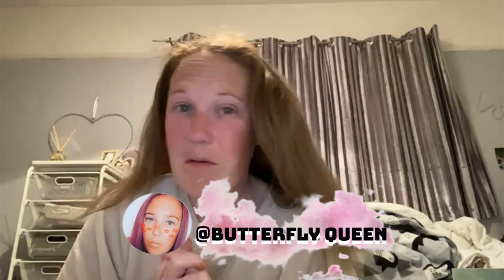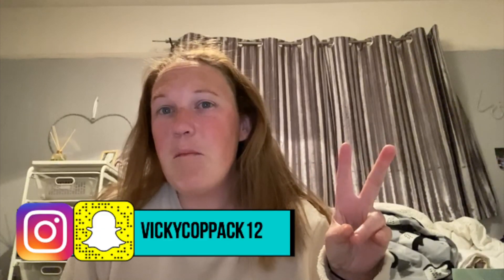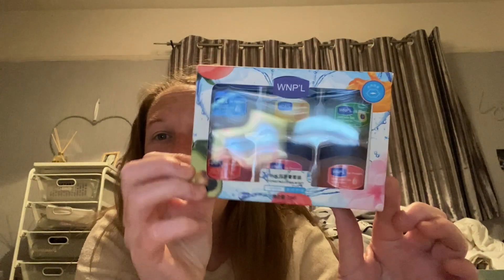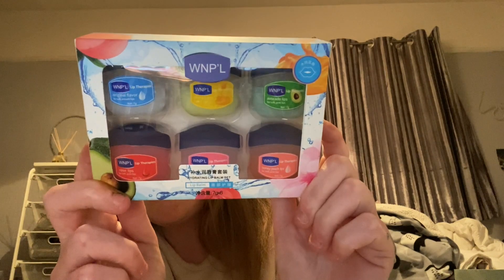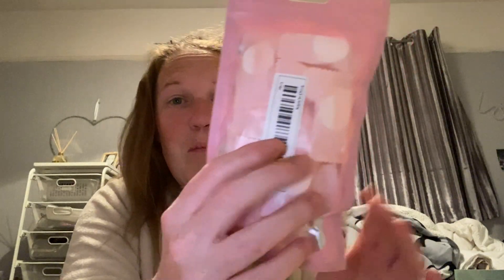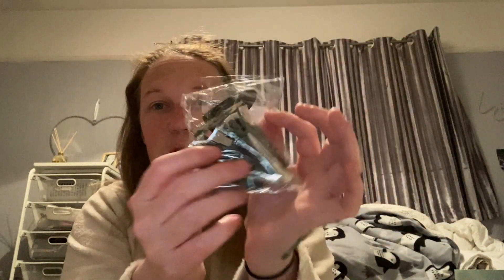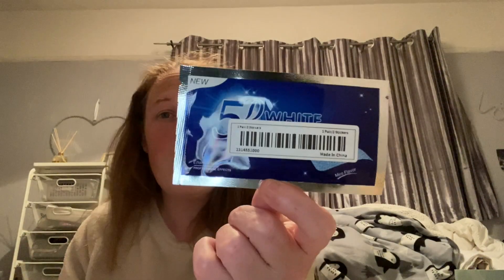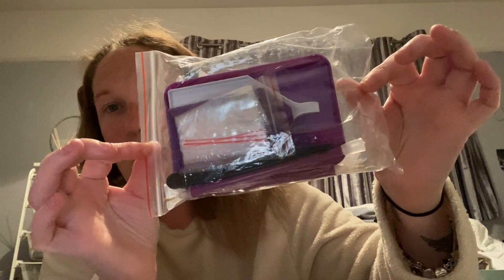MY TEMU HAUL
HEY GUYS IM BACK WITH ANOTHER HAUL I HAVE ORDER TWICE FROM HERE AND HAVE NO PROBLEMS

MUGS
PHONE CASES
HODDIES
SOCKS
T-SHIRT
VEST
STICKERS

IMOVIE AND CANON EO